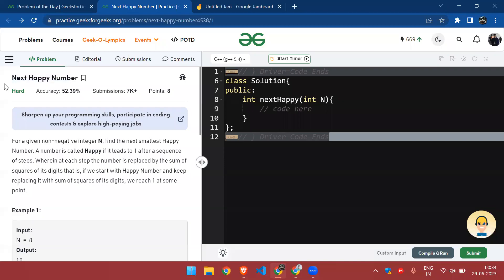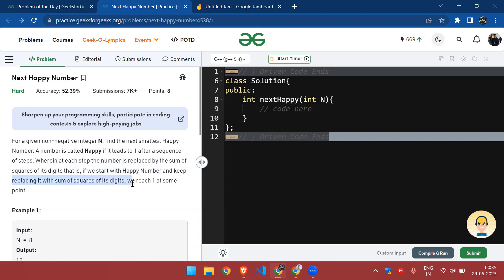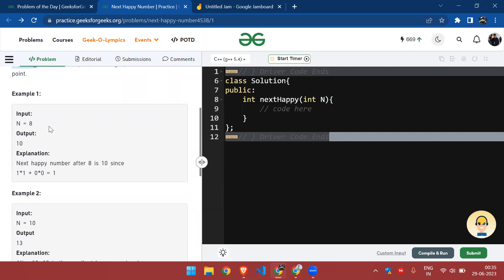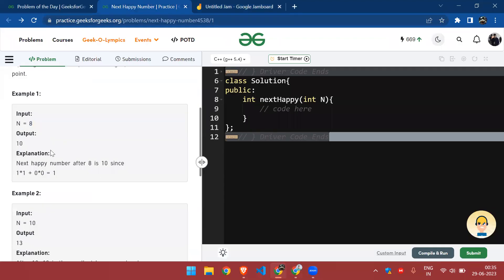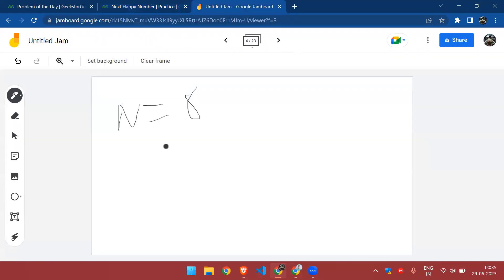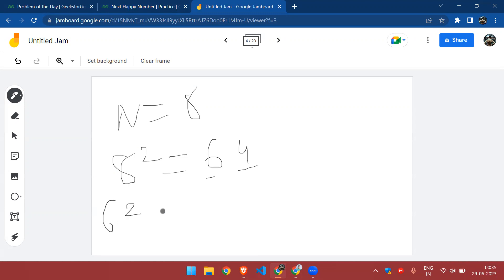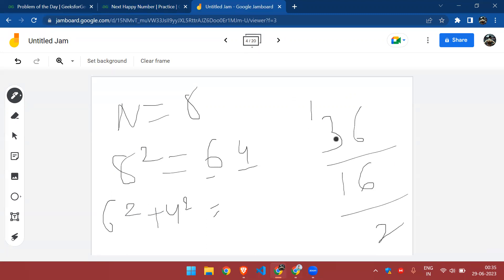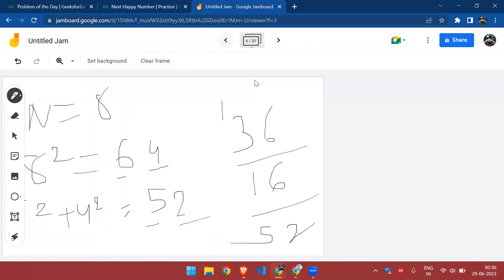Next Happy Number | Problem Of The Day | 29th June | GFG